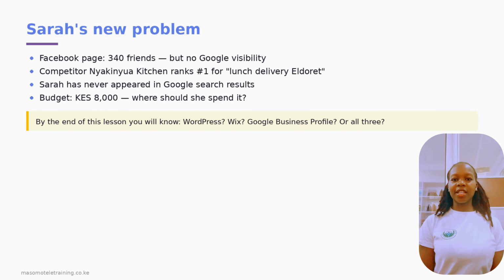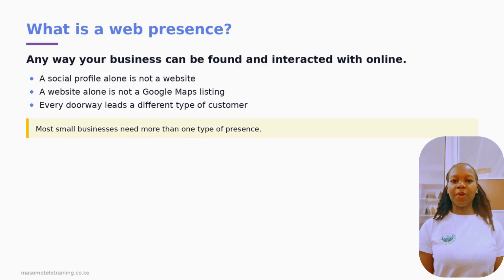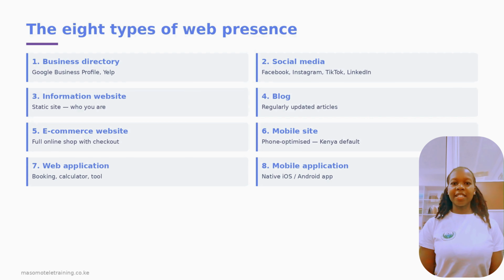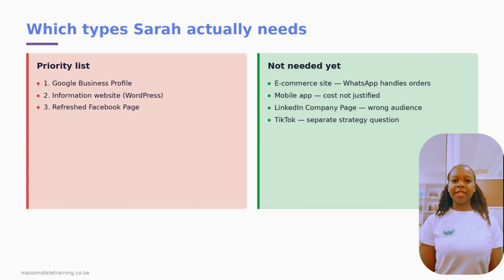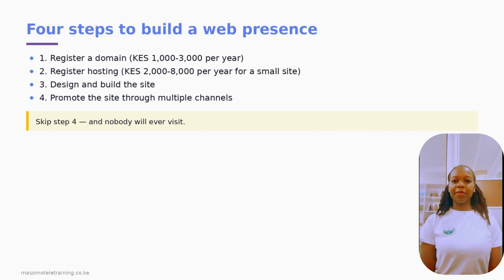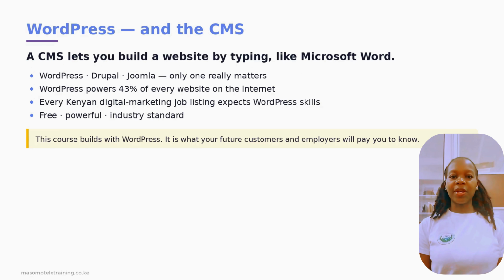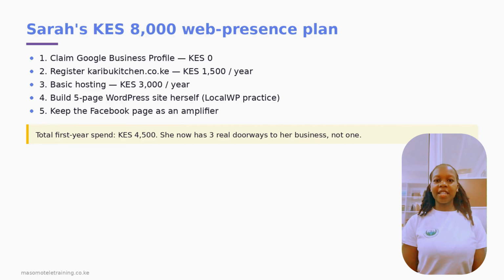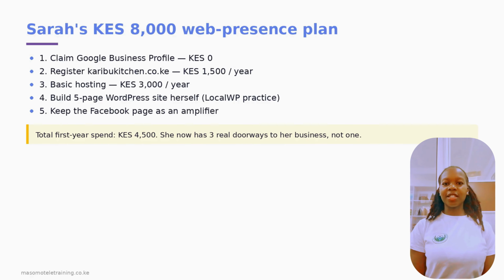Which Social Media Platform Should Your Business Use | MASOMOTELE TECHNICAL TRAINING INSTITUTE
Should your business be on every social media platform? Sarah Chebet tried TikTok, got 12 views, and felt foolish. In Lesson 3.1 of MTTI's free Digital Marketing course, we work out which three platforms Kareeboo Kitchen in Eldoret should actually focus on — and why the other four are a waste of her time.

By the end of this lesson you will be able to:
- Define what a social media platform is and what each one does best
- Name the 7 main platforms and their core audiences
- Match a platform to a buyer persona instead of chasing hype
- Run a campaign using the 4-element structure
- Apply the 3 habits that separate professionals from amateurs

CHAPTERS
00:00 Introduction
00:25 How to use this lesson
00:52 Sarah's newest problem — the TikTok trap
01:25 What is a social media platform?
01:58 The 7 main platforms
02:41 Matching platform to audience
03:27 Sarah's three-platform focus
04:17 The 4 elements of a campaign
05:03 The 3 habits of good social media
05:46 Wrap-up and what's next

THE 7 PLATFORMS COVERED
Facebook — community and ads, broad Kenyan reach
Instagram — visual storytelling and product showcasing
X (Twitter) — real-time updates and customer engagement
LinkedIn — B2B, professional content, recruitment
YouTube — long-form video, tutorials, demos
TikTok — short-form video, viral trends, younger audiences
Pinterest — visual discovery, DIY, inspiration

This video is Part 1 of 3. Enrolled MTTI learners also get the interactive lab and the graded quiz, and earn a certificate on completion.

WATCH THE COURSE IN ORDER
Lesson 1.1 — What Is Digital Marketing? [link]
Lesson 1.2 — Planning a Digital Marketing Strategy [link]
Lesson 3.1 — Social Media Platforms (this video)
Lesson 3.2 — Setting Up Business Accounts [link once uploaded]

Masomotele Technical Training Institute (MTTI)
TVETA Accredited — TVETA/PRIVATE/TVC/0023/2026
Sagaas Centre, 4th Floor, Eldoret, Kenya
Start Learning, Start Earning.